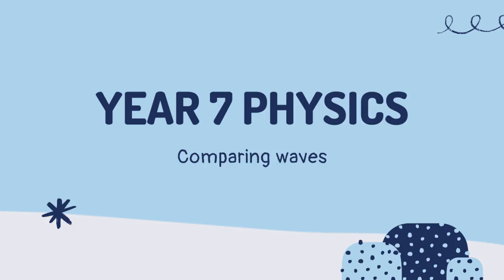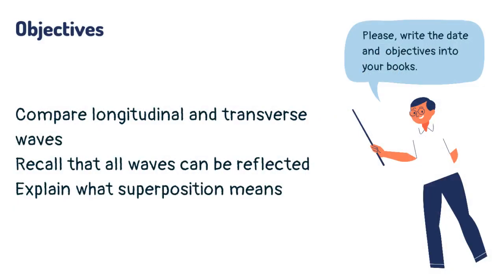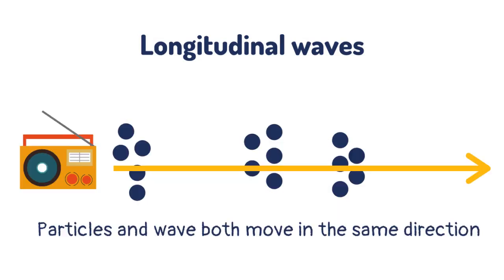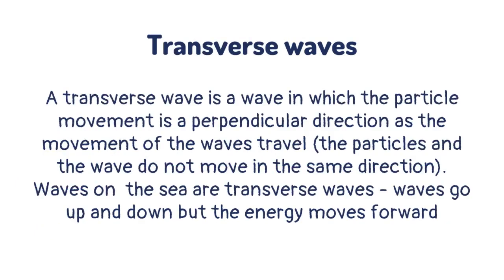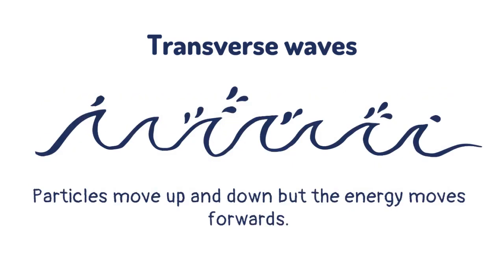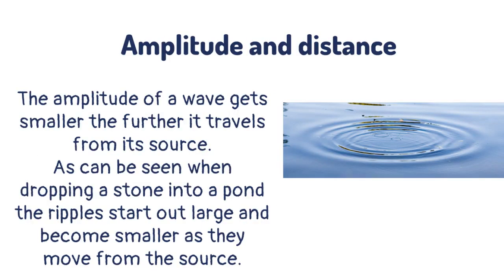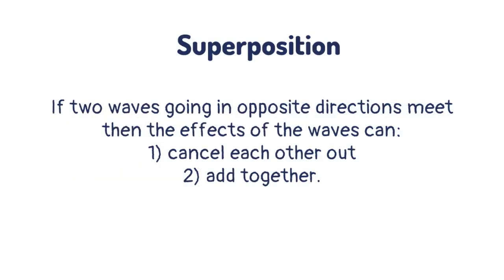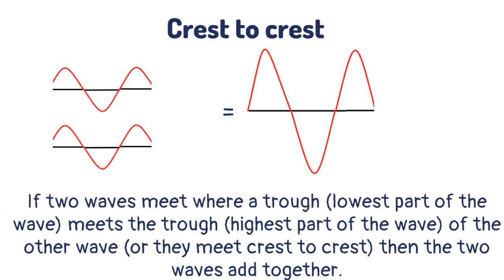Comparing waves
Learn about transverse and longitudinal waves in this lesson that covers what you need to know in year 7.